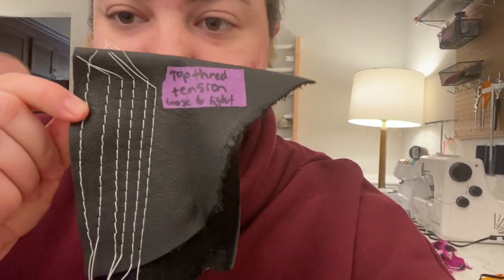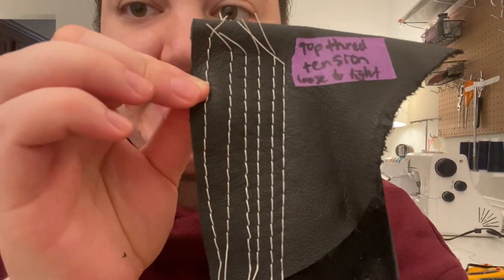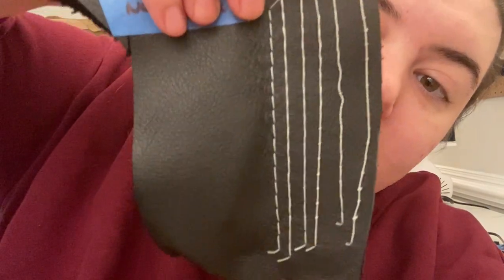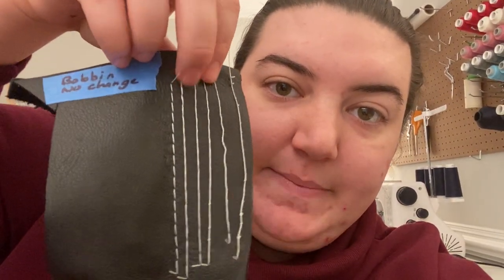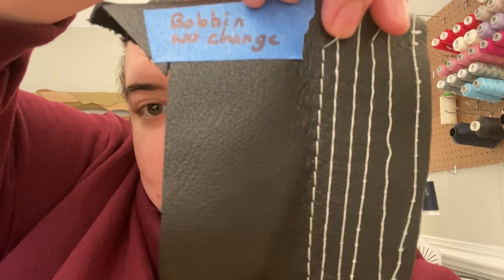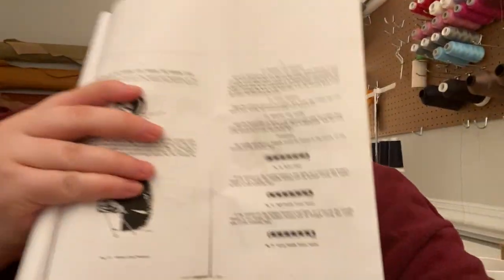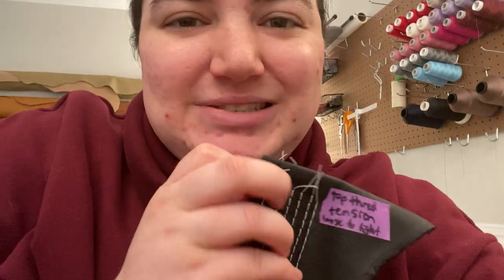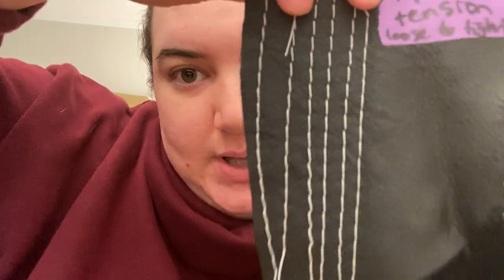Industrial Walking Foot Leather Sewing Machine Needle and Bobbin Thread Tensions Singer 111w155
Adjusting the needle and bobbin thread tensions on my Singer 111w155 industrial walking foot sewing machine. I accidentally discovered that I didn't need to adjust the bobbin tension (which would have involved the manual and two screws). Excellent day!